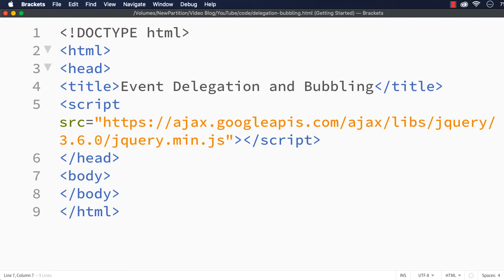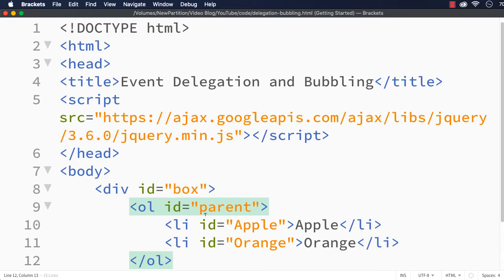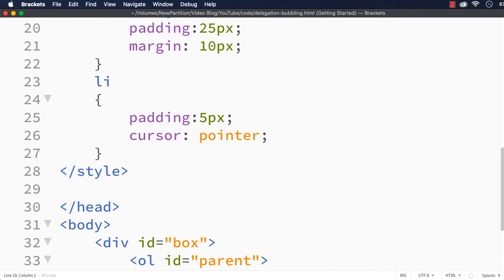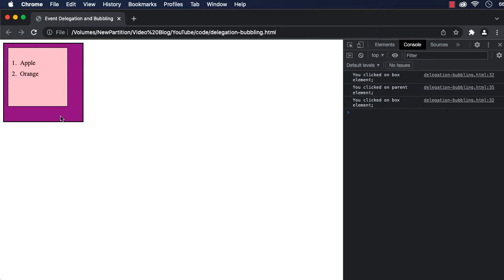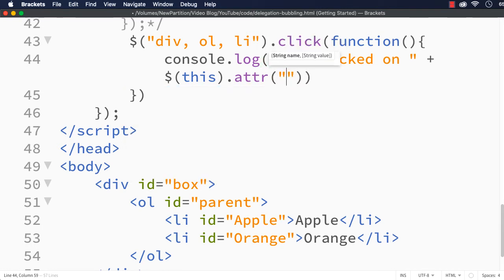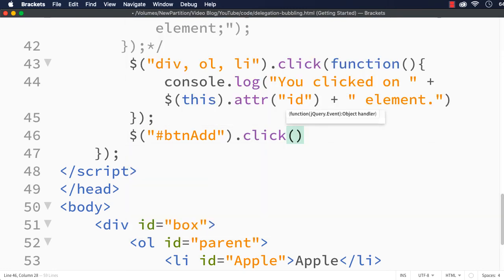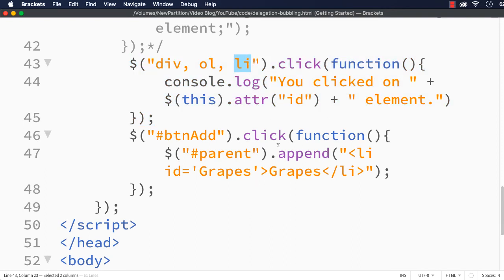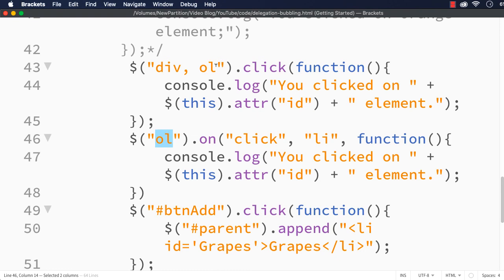Event Bubbling & Event Delegation Explained with Examples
Event bubbling and event delegation and two important programming concepts. In this video, both these are explained with simple examples.